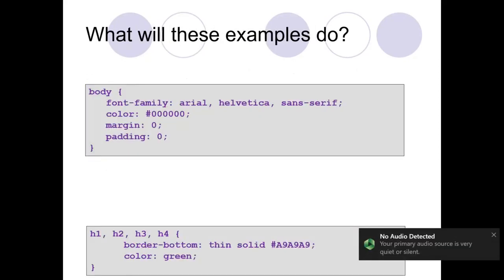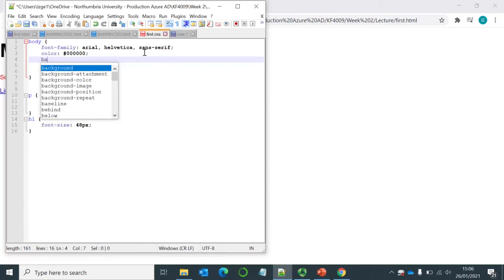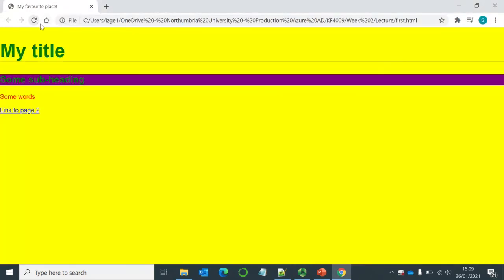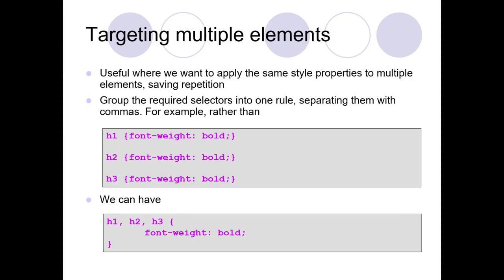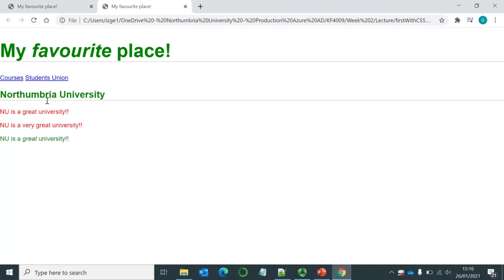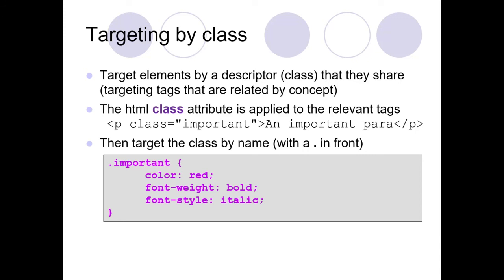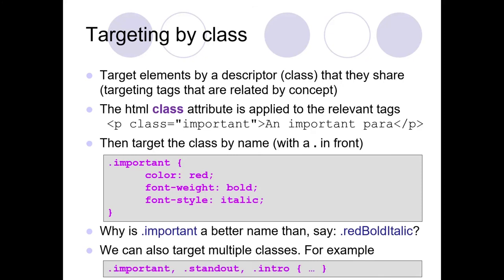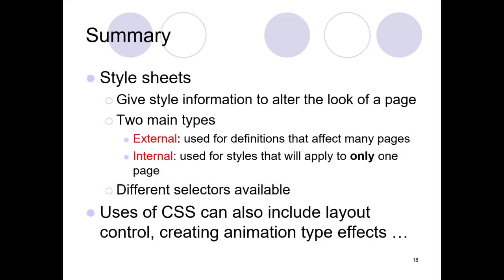KF4009 CSS lecture 2 video default